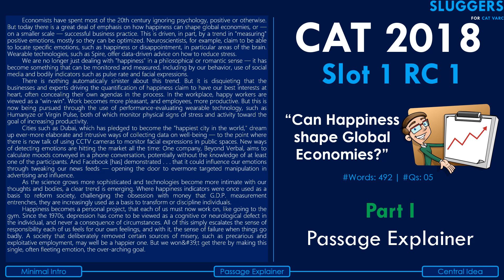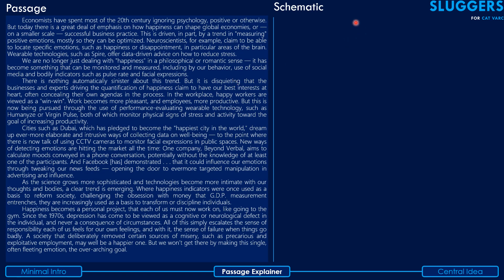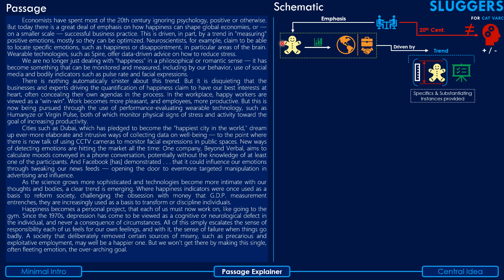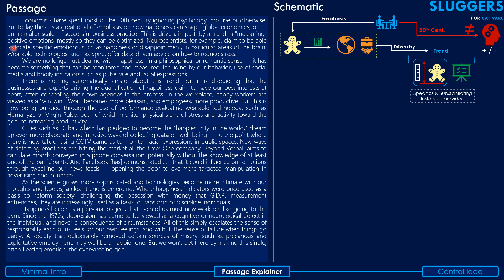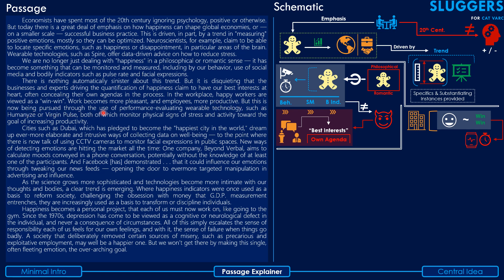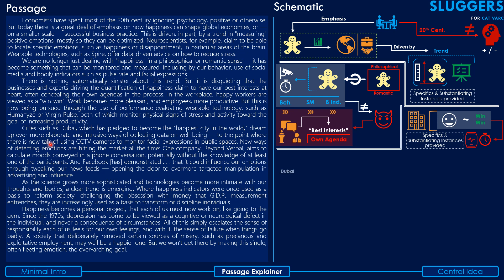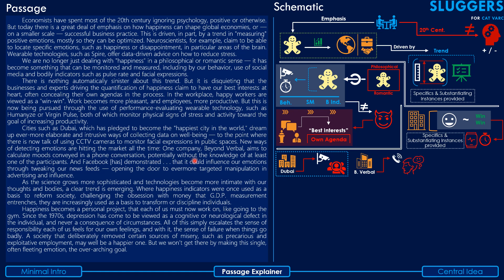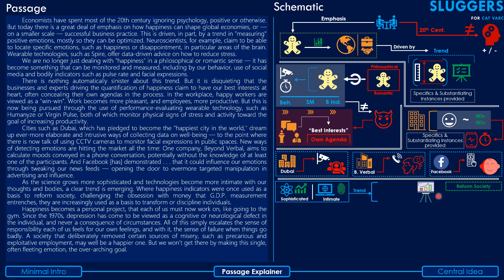CAT Reading Comprehension | An Anthology of RCs | Genre 1 | Passage 2 |[CAT 2018 Slot 1] | Part-I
Exam: Common Admission Test  (CAT)
Topic: Reading Comprehension
Course Name: An Anthology of RCs
Genre: Economics & Management
Passage: Can Happiness shape Global Economies? [CAT 2018 Slot 1]

Original Article Information:
Title: Don’t Make Personal Growth a Utilitarian Goal
Author: WILLIAM DAVIES, AUTHOR, "THE HAPPINESS INDUSTRY"
Source: The New York Times

Similar Readings for Genre & Topic Exposure:

Article 1:
Title: Happiness Is an Important Indicator of Societal  Progress.

Article 2:
Title: Pursue Happiness, But in Moderation
Author:  Sonja Lyubomirsky

The Complete RC: CAT 2018 Slot 1
Economists have spent most of the 20th century ignoring psychology, positive or otherwise. But today there is a great deal of emphasis on how happiness can shape global economies, or — on a smaller scale — successful business practice. This is driven, in part, by a trend in "measuring"  positive emotions, mostly so they can be optimized. Neuroscientists, for example, claim to be able to locate specific emotions, such as happiness or disappointment, in particular areas of the brain. Wearable technologies, such as Spire, offer data-driven advice on how to reduce stress.
We are no longer just dealing with "happiness" in a philosophical or romantic sense — it has become something that can be monitored and measured, including by our behavior, use of social media and bodily indicators such as pulse rate and facial expressions.
There is nothing automatically sinister about this trend. But it is disquieting that the businesses and experts driving the quantification of happiness claim to have our best interests at heart, often concealing their own agendas in the process. In the workplace, happy workers are viewed as a "win-win". Work becomes more pleasant, and employees, more productive. But this is now being pursued through the use of performance-evaluating wearable technology, such as Humanyze or Virgin Pulse, both of which monitor physical signs of stress and activity toward the goal of increasing productivity.
Cities such as Dubai, which has pledged to become the "happiest city in the world," dream up ever-more elaborate and intrusive ways of collecting data on well-being — to the point where there is now talk of using CCTV cameras to monitor facial expressions in public spaces. New ways of detecting emotions are hitting the market all the time: One company, Beyond Verbal, aims to calculate moods conveyed in a phone conversation, potentially without the knowledge of at least one of the participants. And Facebook [has] demonstrated . . . that it could influence our emotions through tweaking our news feeds — opening the door to evermore targeted manipulation in advertising and influence.
As the science grows more sophisticated and technologies become more intimate with our thoughts and bodies, a clear trend is emerging. Where happiness indicators were once used as a basis to reform society, challenging the obsession with money that G.D.P. measurement entrenches, they are increasingly used as a basis to transform or discipline individuals.
Happiness becomes a personal project, that each of us must now work on, like going to the gym. Since the 1970s, depression has come to be viewed as a cognitive or neurological defect in the individual, and never a consequence of circumstances. All of this simply escalates the sense of responsibility each of us feels for our own feelings, and with it, the sense of failure when things go badly. A society that deliberately removed certain sources of misery, such as precarious and exploitative employment, may well be a happier one. But we wont get there by making this single, often fleeting emotion, the over-arching goal.